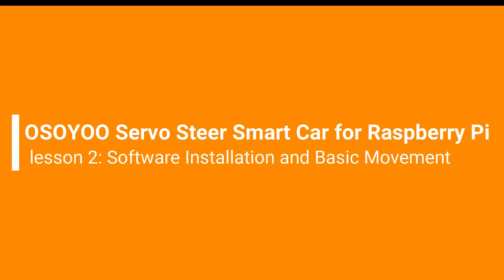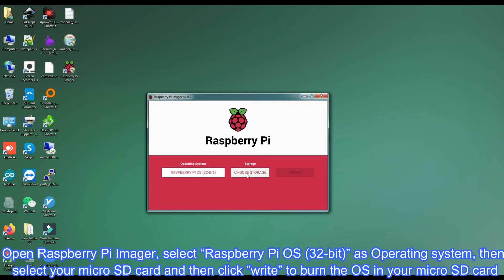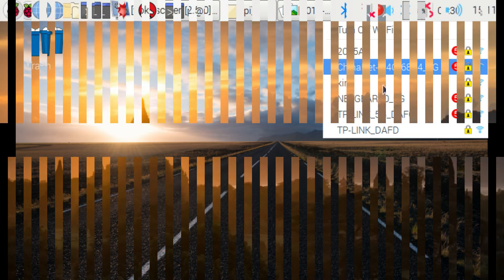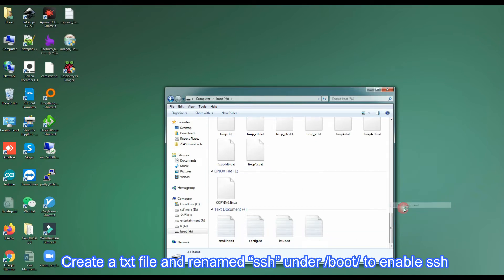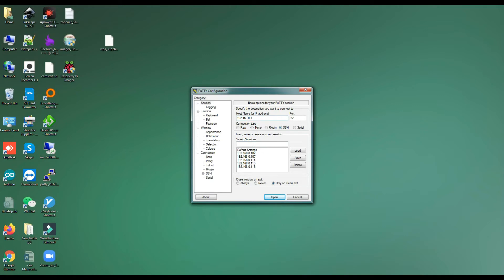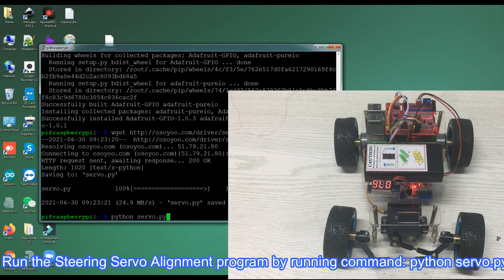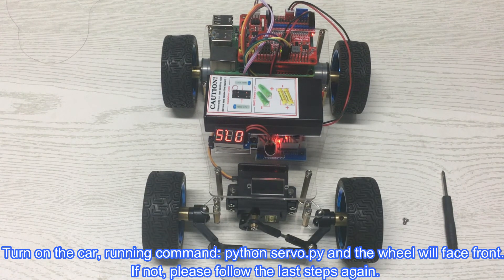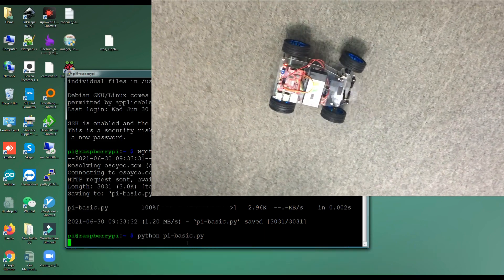OSOYOO Servo Steer Smart Car for Raspberry Pi lesson 2: Software Installation and Basic Movement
OSOYOO Servo Steer Smart Car for Raspberry Pi is an educational STEM kit to get hands-on experience about programming, electronics assembling, and robot mechanics knowledge. It is an integration solution for robotics learning and made for education.

OSOYOO Servo Steer Smart Car for Raspberry Pi is an educational and fun kit designed for both beginners and professionals to learn electronics, programming and robotics.

With our easy-to-follow tutorial assembling this robotic car kit would be very intuitive and simple regardless of whether you are an engineer or a novice.

Building up your own robotic project has never been so easy and fun. Just follow our tutorial step by step, you will have your own running car kit.

This kit enables you to have a good quality time with your children and empower them to develop and inspire their imaginations. If your kids, family or friends are attracted to the electronics and robotics world, this kit would be a great choice and perfect gift for them to start their first step on electronic journey.